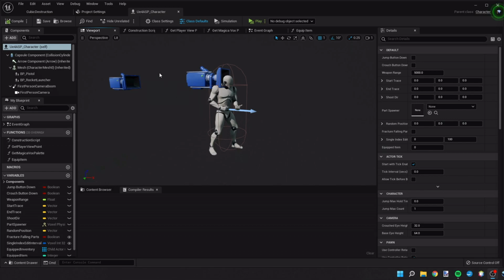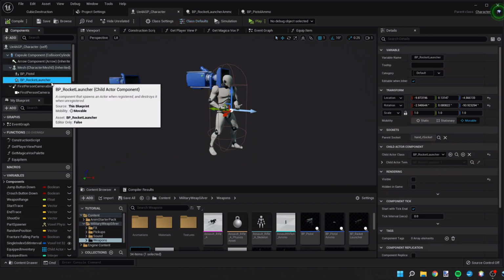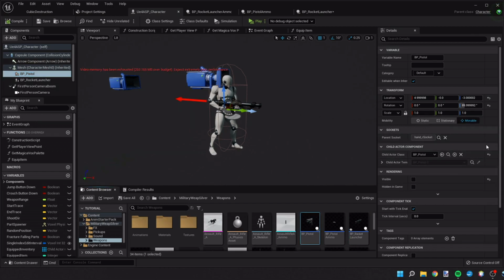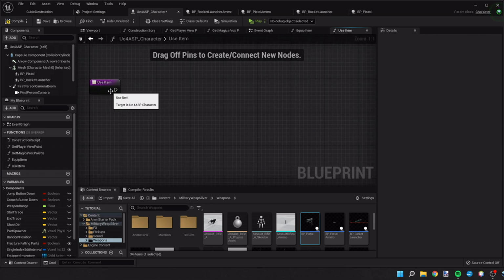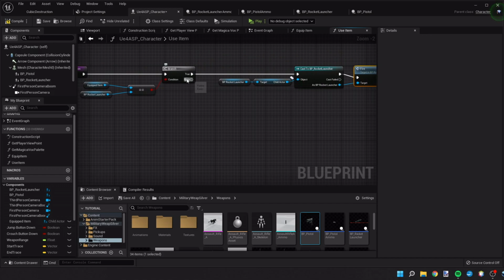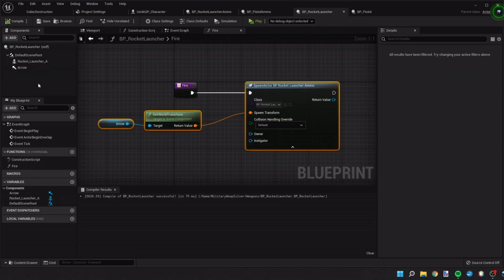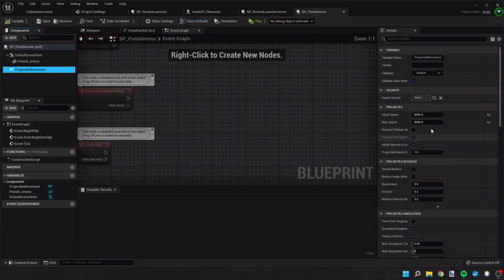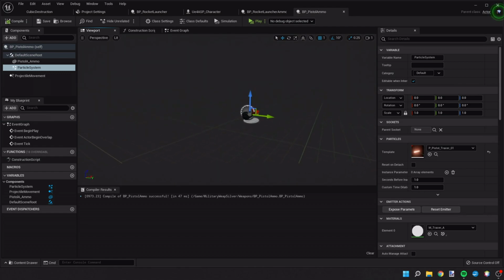Spawning a Projectile Bullet From Guns (UE5 Game Design Tutorial Part 7)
Part 7 of our Unreal Engine 5 game design tutorial series.

We use a free weapon asset pack and equip and add projectile bullets / ammo to our pistol and rocket launcher.